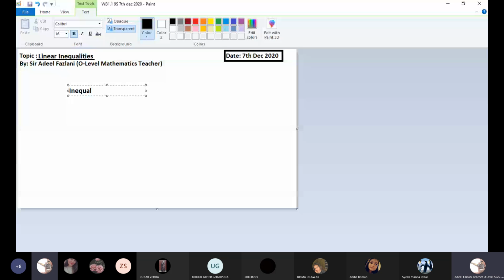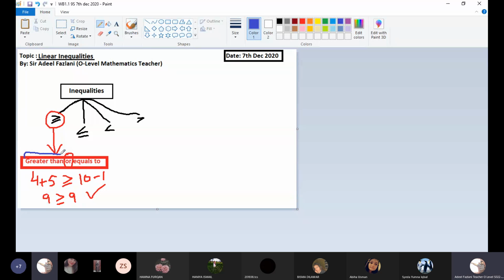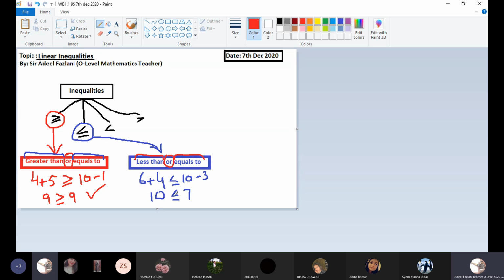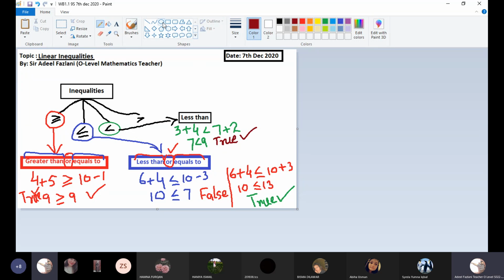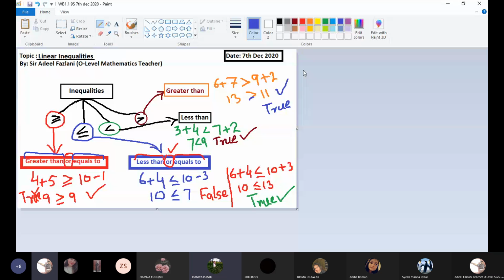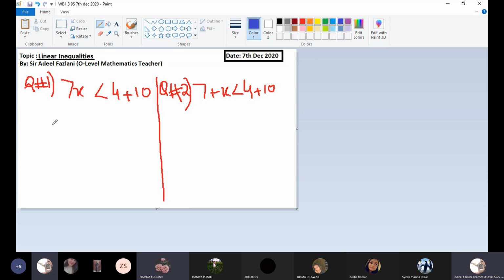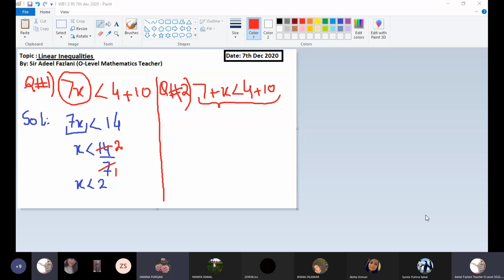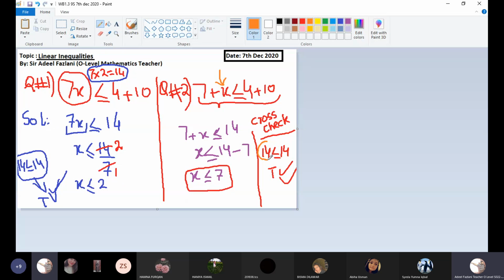Linear Inequalities (Basic Concepts without graphing)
This is Sir Adeel Fazlani , O and A level's Mathematics Teacher, having teaching experience including abroad is almost 15 years.